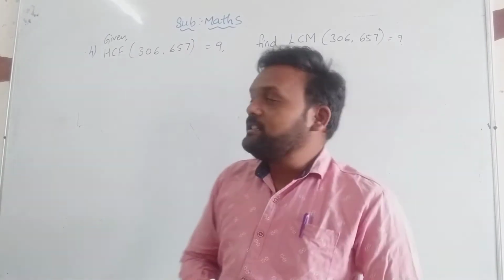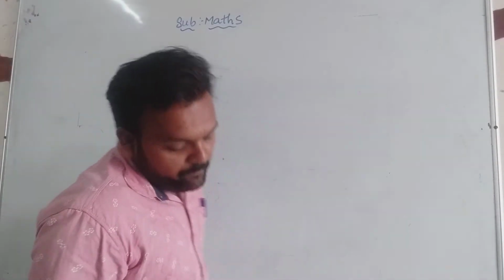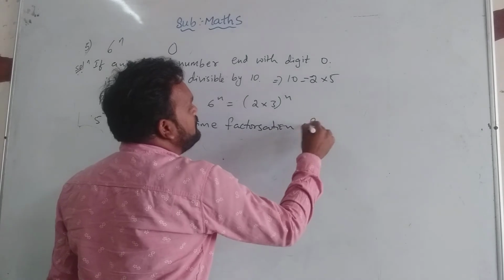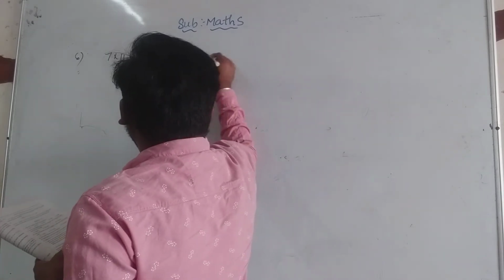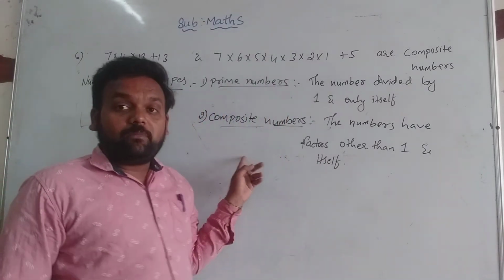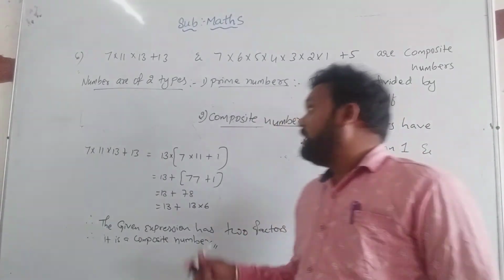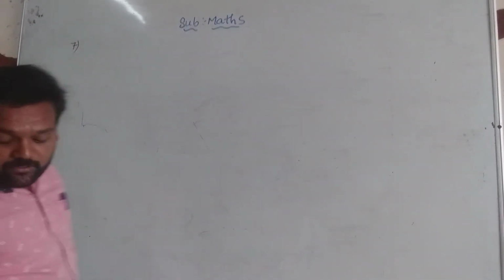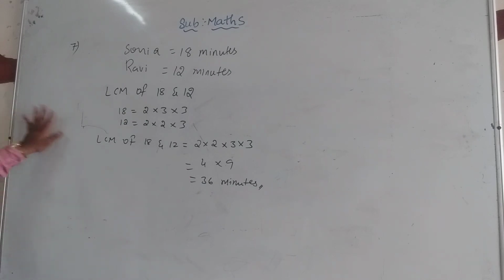maths real numbers part 4